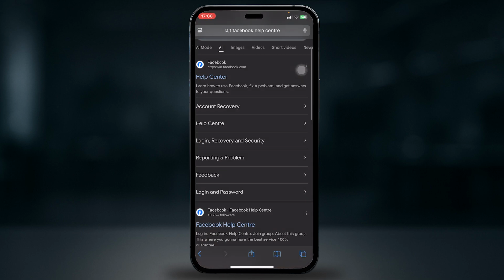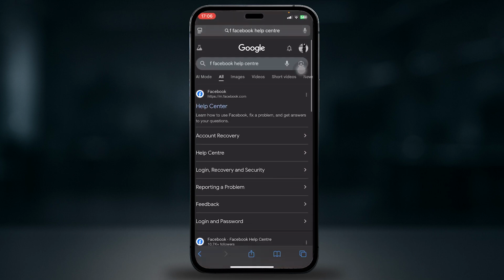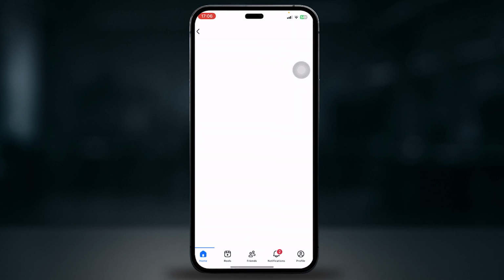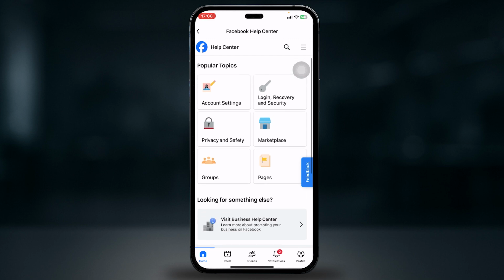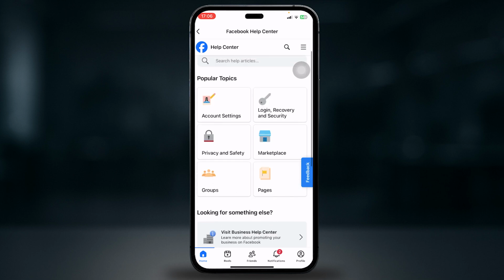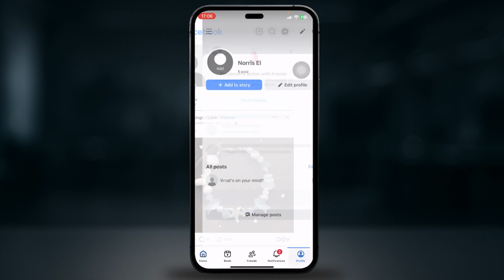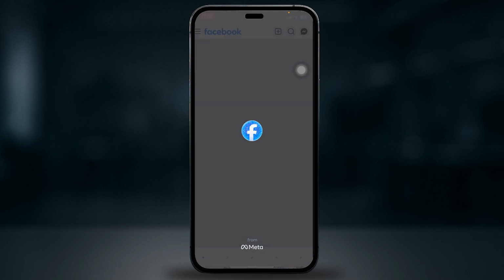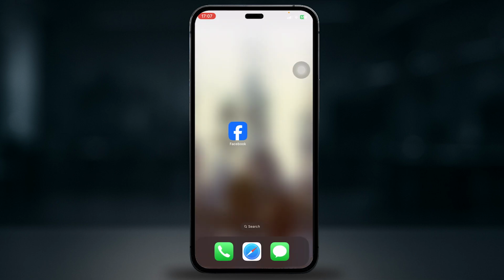How to Recover Disabled or Blocked Facebook Account (2025) | Facebook Account Fix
Is your Facebook account disabled or blocked? This 2025 tutorial shows the safest and most effective ways to recover your Facebook account and restore full access. Whether your account was disabled for security reasons, policy violations, or suspicious activity, these updated methods guide you through Facebook’s official recovery and appeal processes. Perfect for users facing login restrictions, blocks, or disabled account errors.

What you’ll learn:

How to recover a disabled or blocked Facebook account

Steps to submit a Facebook appeal

Completing identity verification to restore access

Fixing login errors caused by account restrictions

Tips to prevent future account blocks or disabling